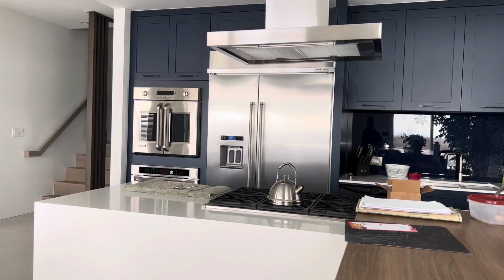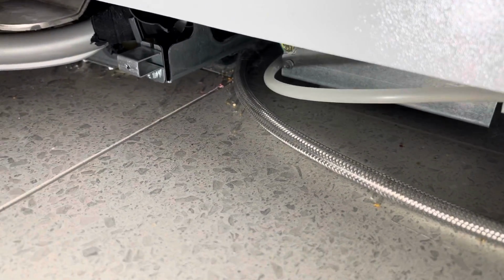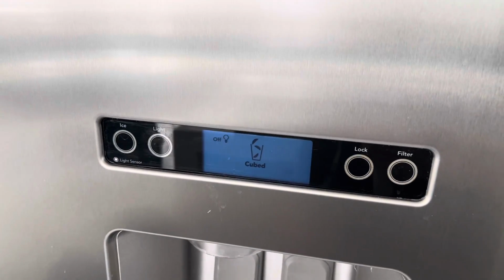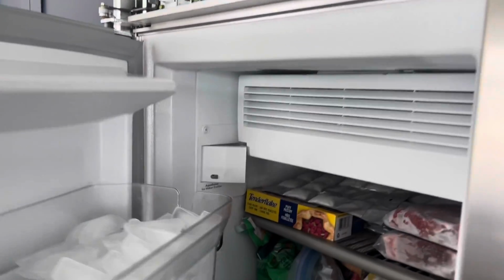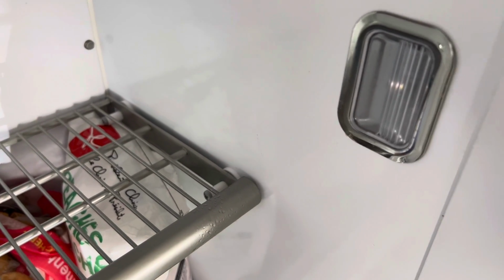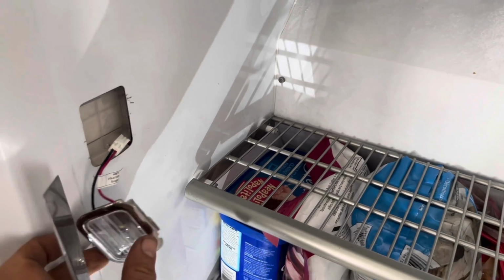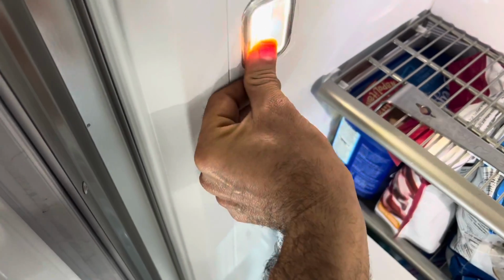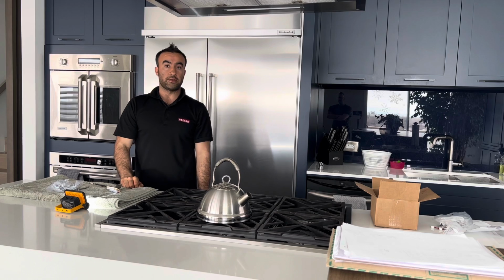Kitchenaid freezer has no light.fixed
W11462342 module
Kitchenaid fridge LED light
On parts diagram it does not say led light it says module w11462342 comes complete assembly.